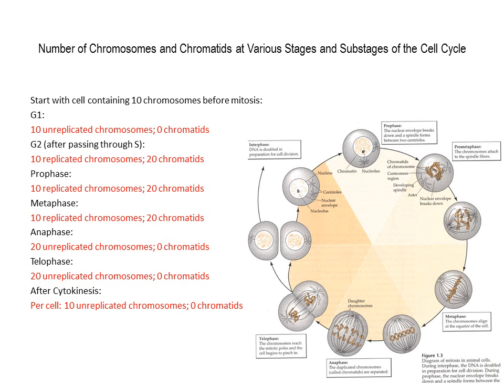Xavier University Gen Bio 161: Chapter 7 Mitosis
and other cell divisions